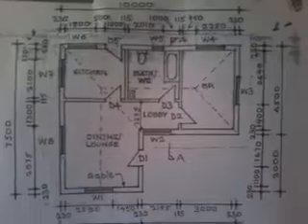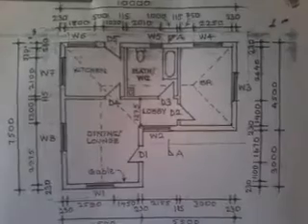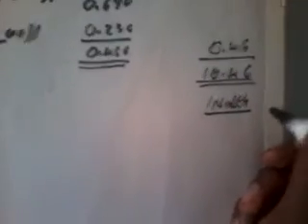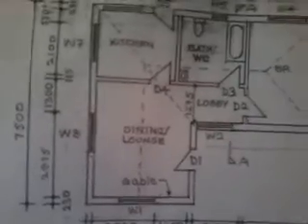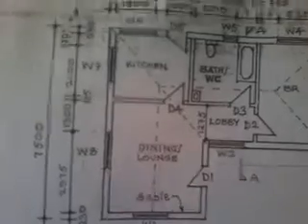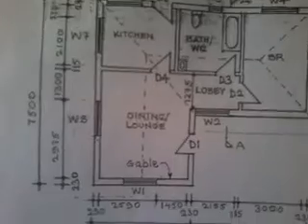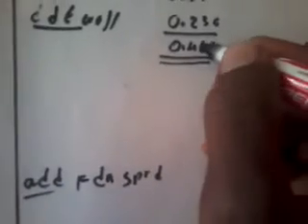TAKING OFF QUANTITIES FOR TRENCHES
Bill of Quantities for Trenches